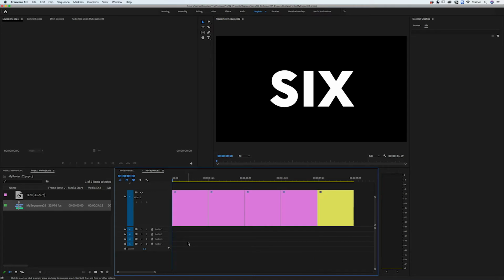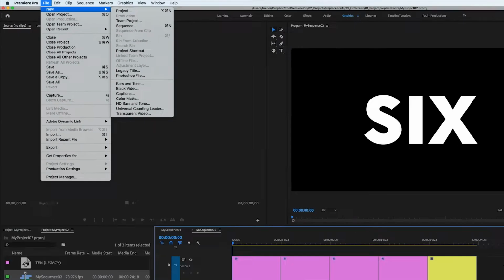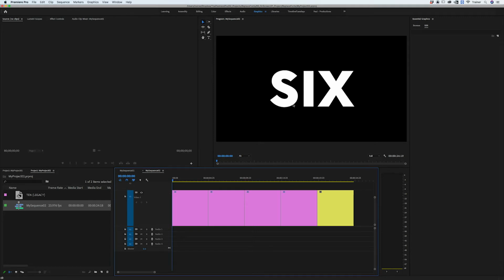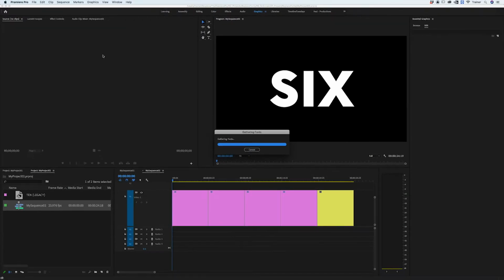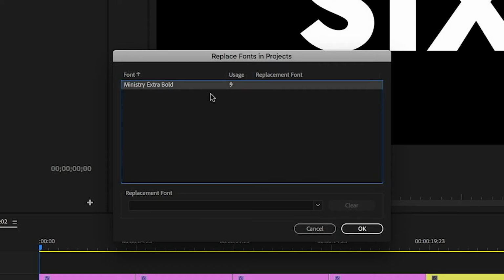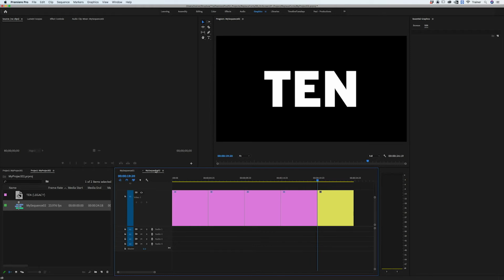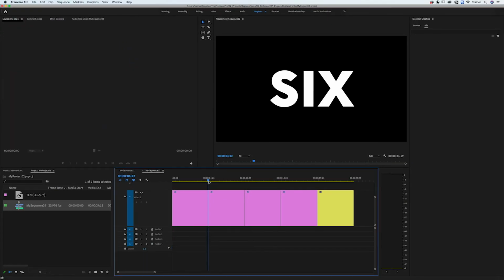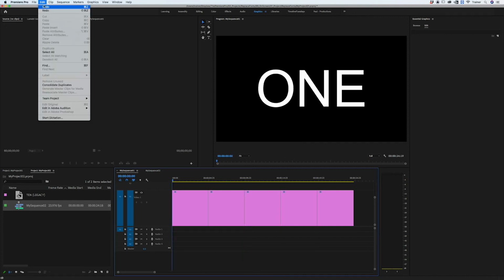Replace All Fonts at Once | Adobe Premiere Pro (2020)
A quick tip on how to change fonts everywhere in your Adobe Premiere Pro projects. It’s the trick every editor needs in their back pocket for making blanket style changes.